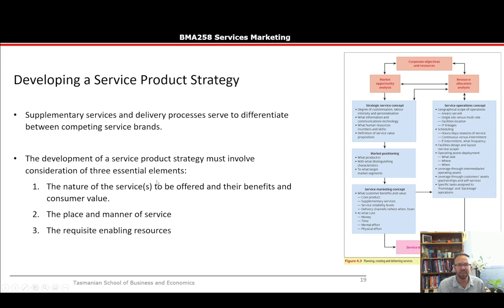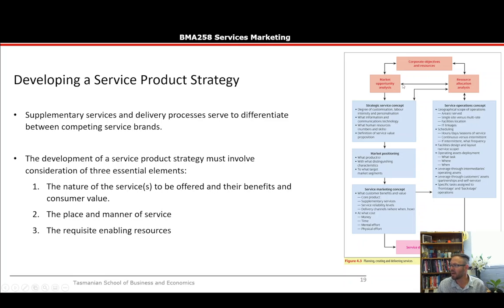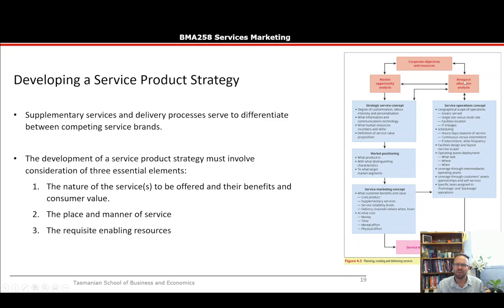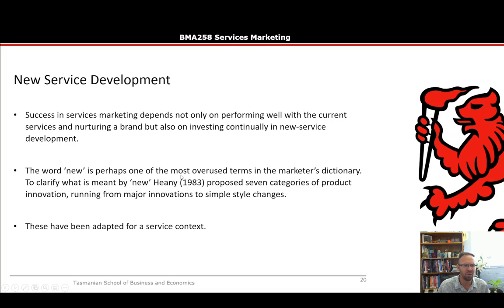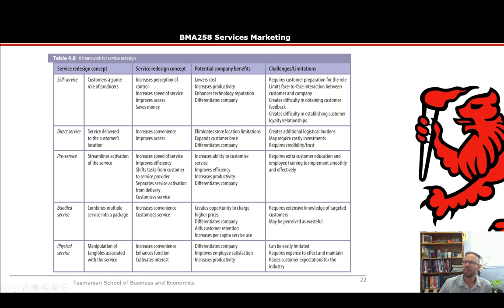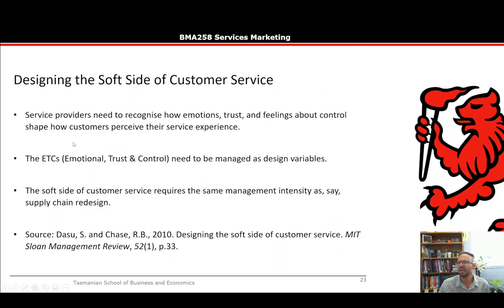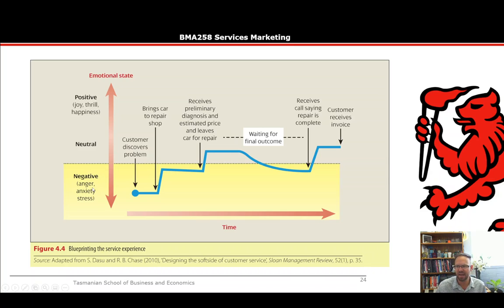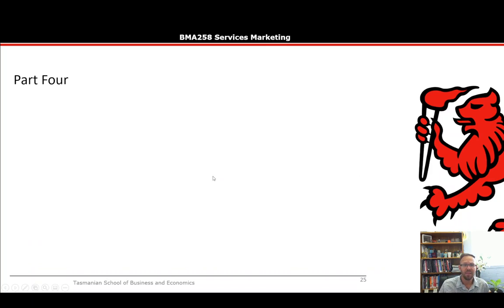Services Marketing Lecture 4.3